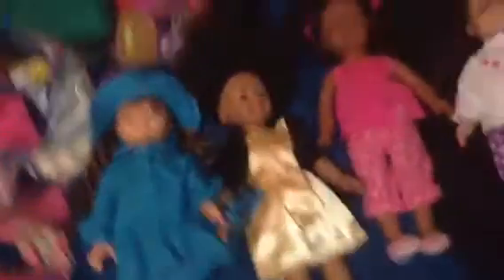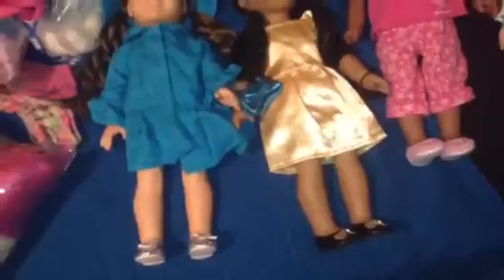HOW TO SAVE MONEY: on American Girl and 18 inch doll clothes